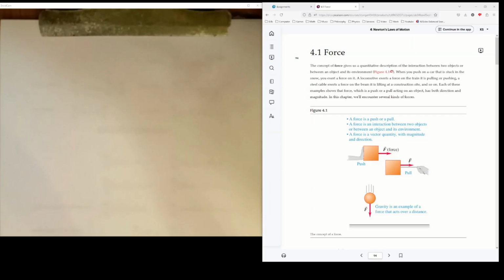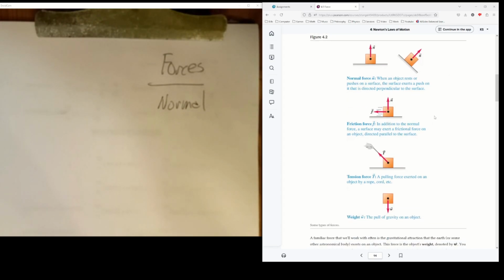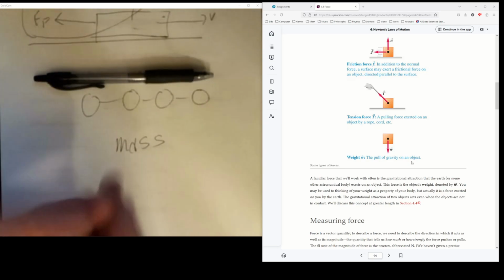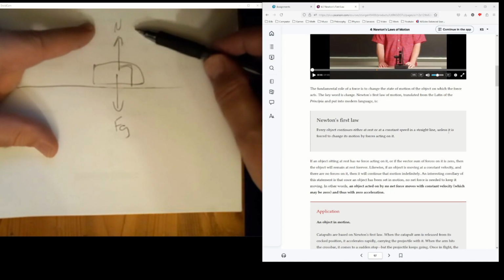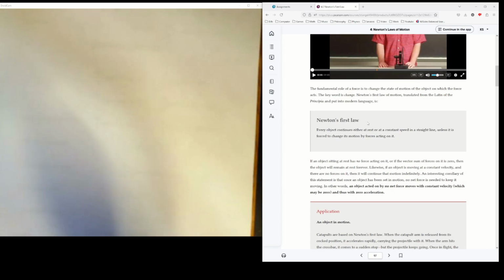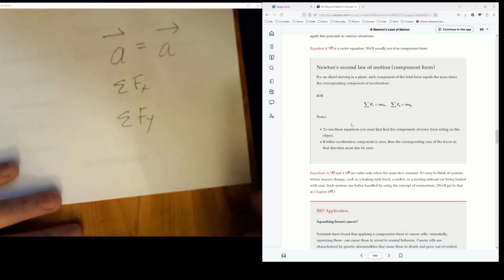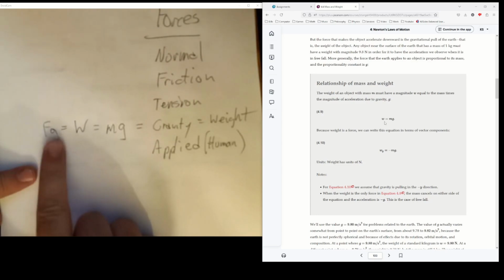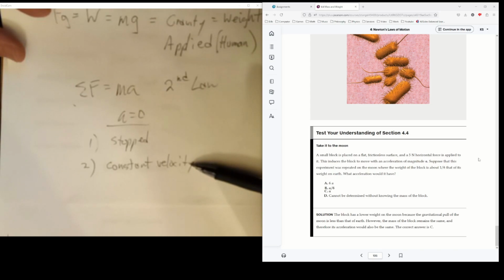Lecture 4 Newton's Laws